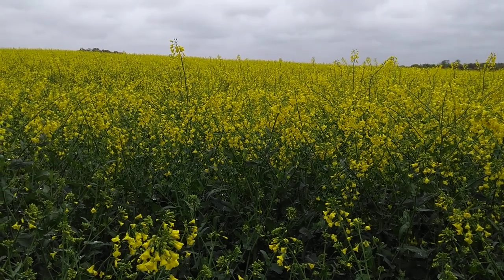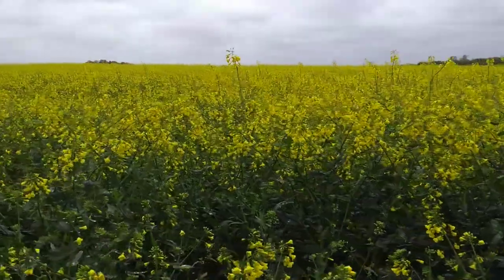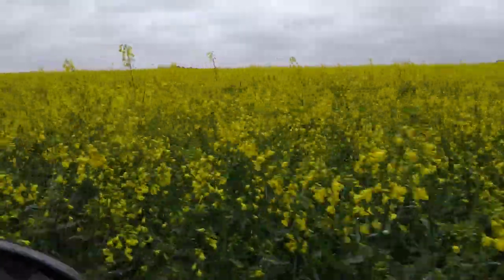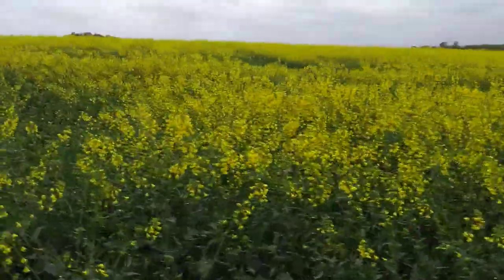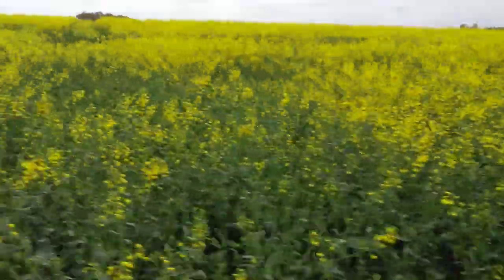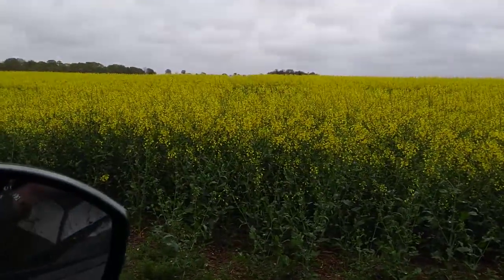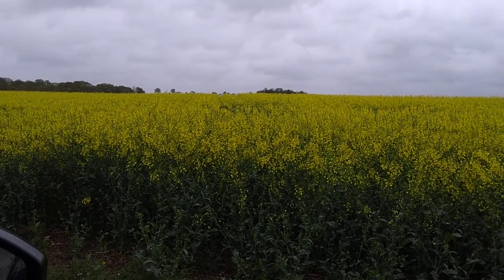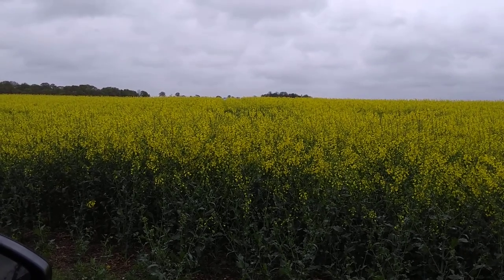Triton seed drill rape. AminoA Flo not applied to the tramlines in 3 wheelings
Greatly increased crop mass from AminoA